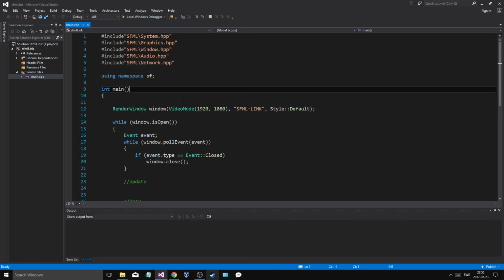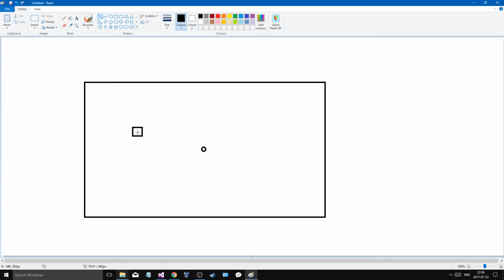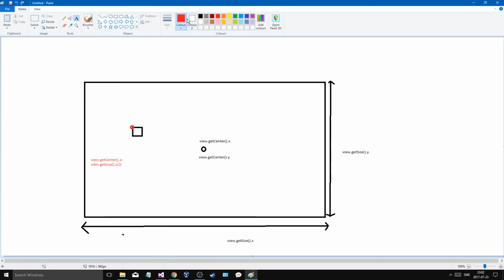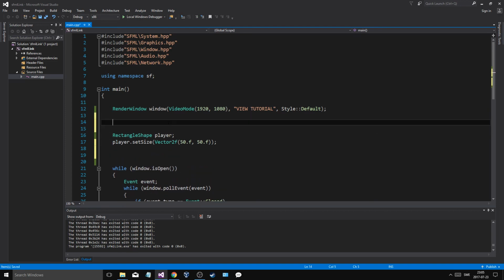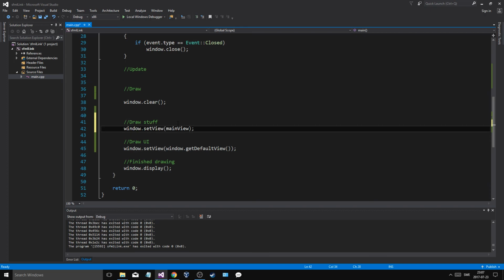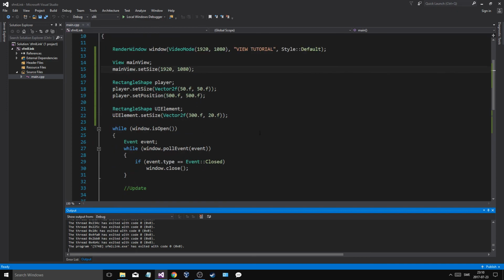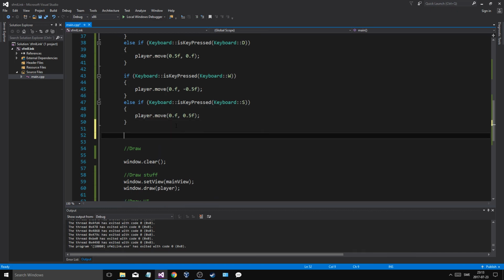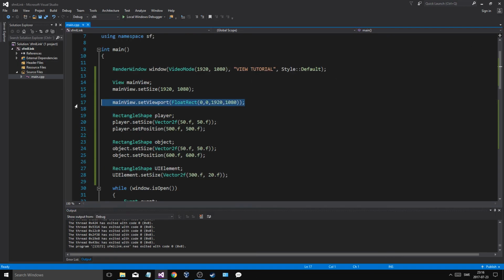SFML C++ Tutorial 16 | View tutorial basic